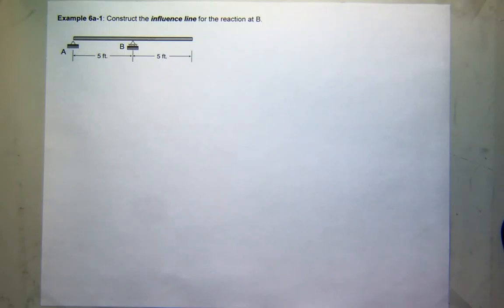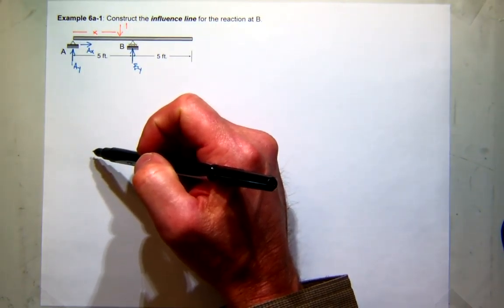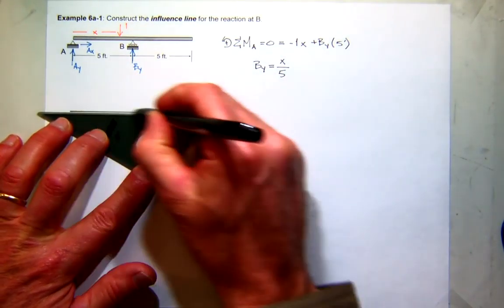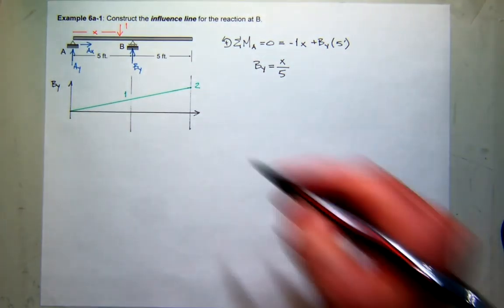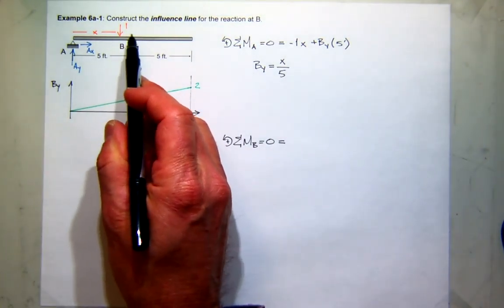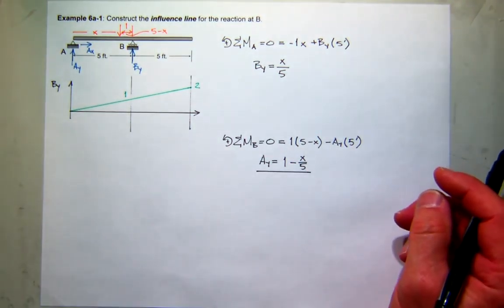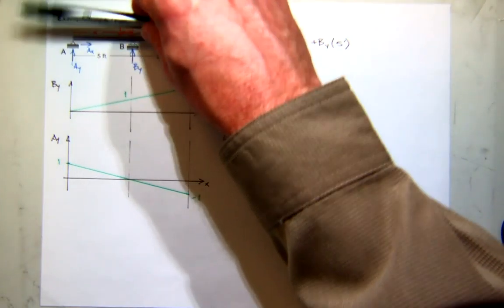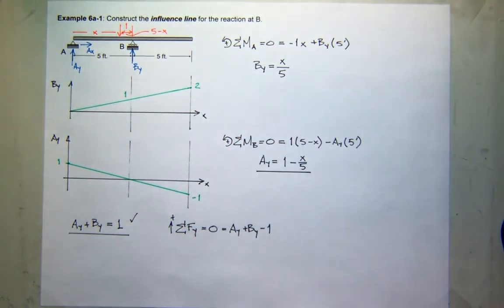Example 6a-1 s16